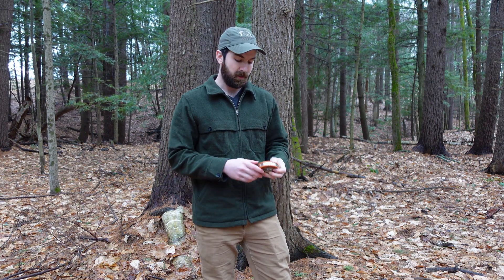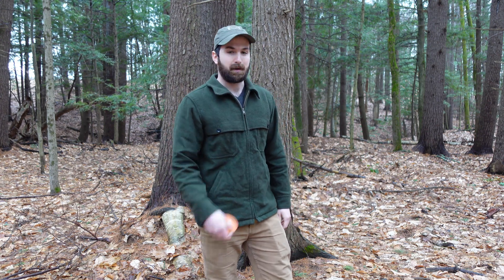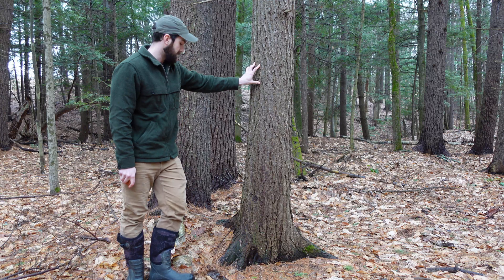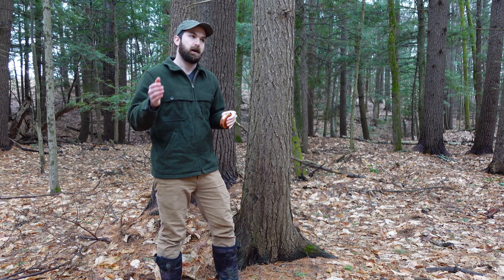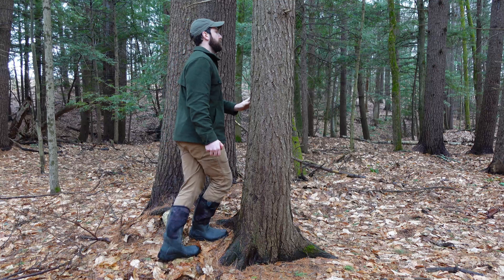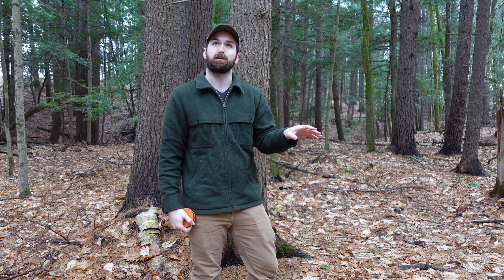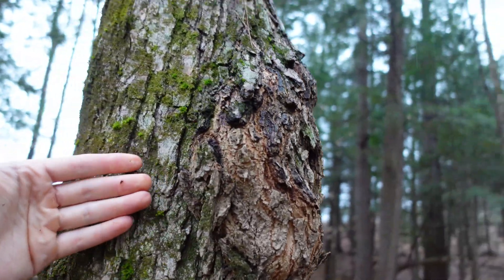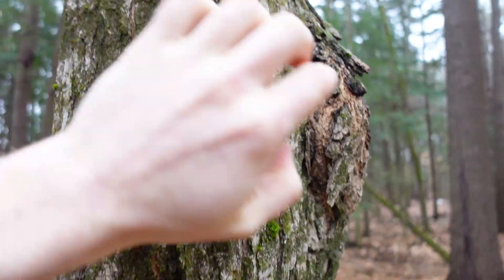How to Measure Tree Diameter (DBH)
Everything you need to know about measuring tree diameter (also known as Diameter Breast Height or DBH) the proper way!